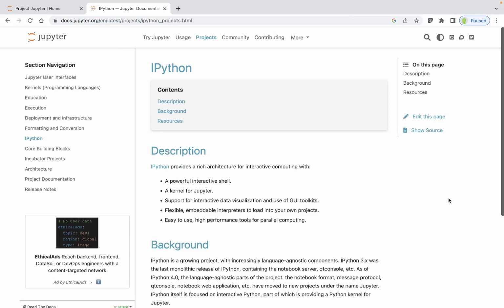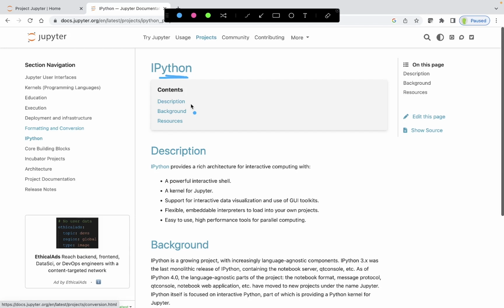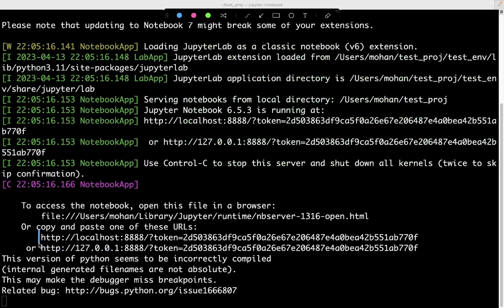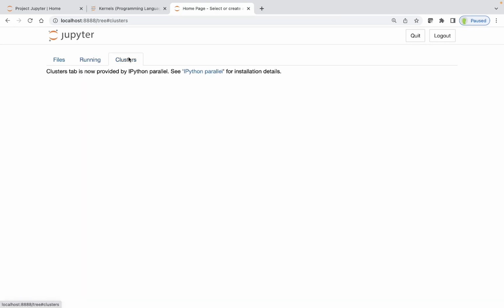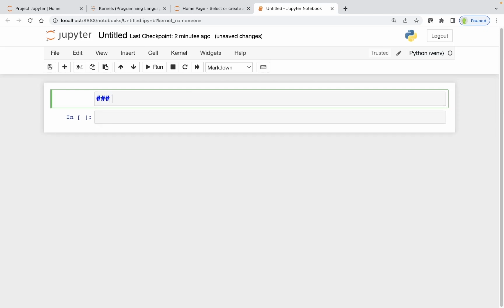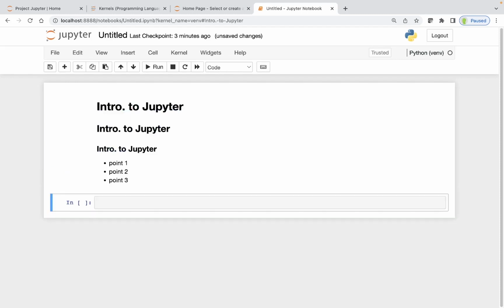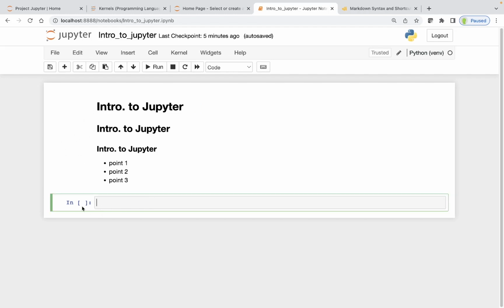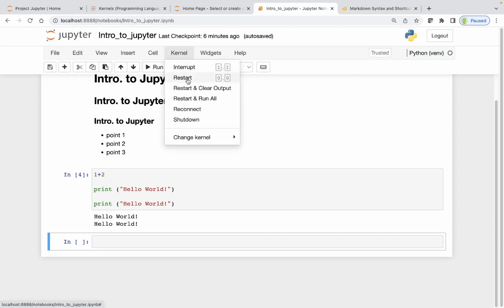Intro to Jupyter | Simplified AI Course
Intro to Jupyter: Jupyter is an open-source tool that allows you to create and share interactive notebooks. It supports live code, visualizations, and text, making it ideal for data analysis, scientific research, and learning by combining code execution with documentation.